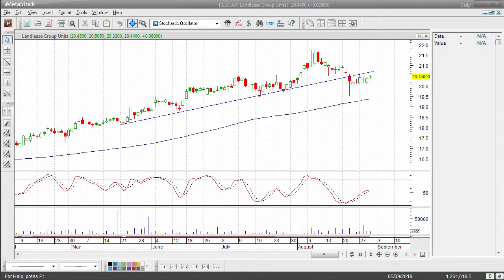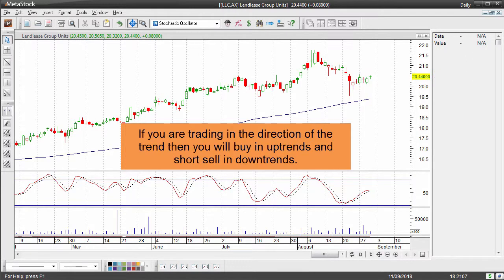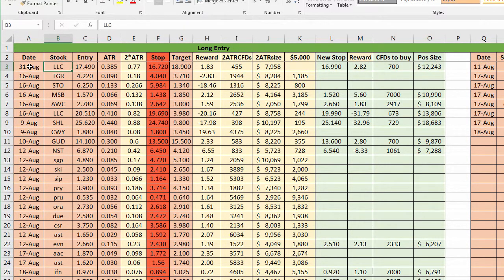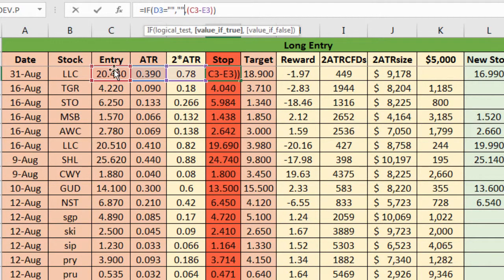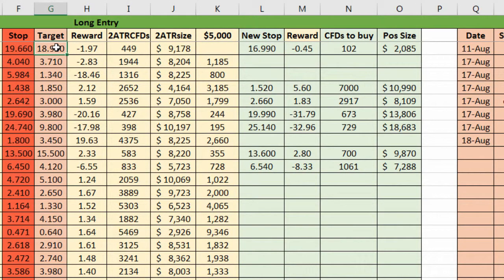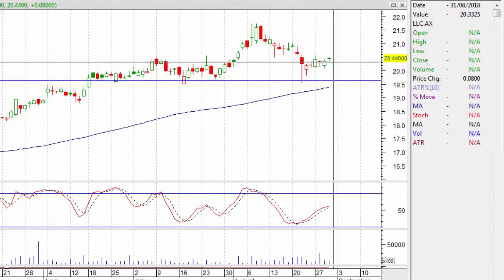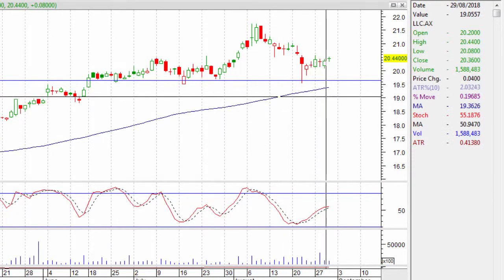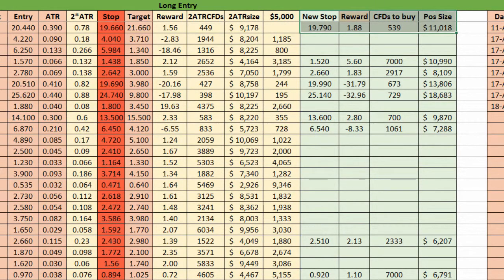How to Calculate Position Size On CFDs Using a Basic Spreadsheet